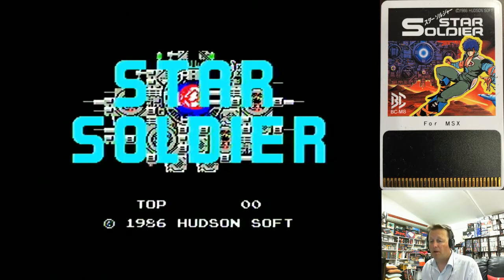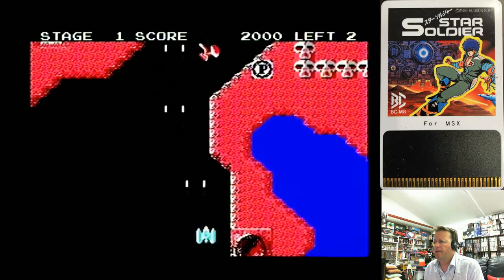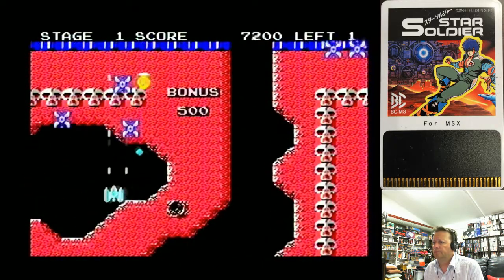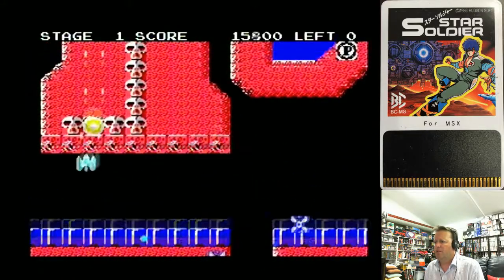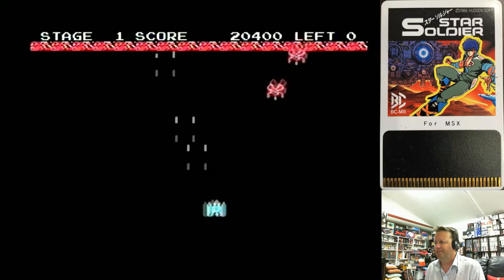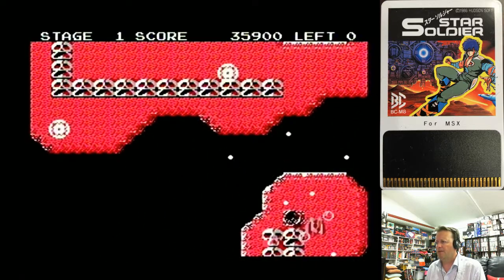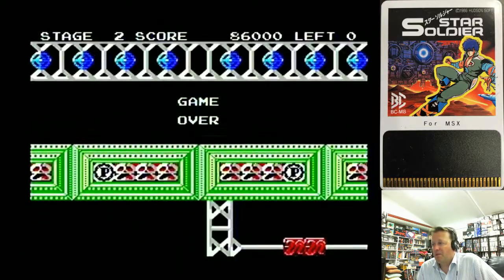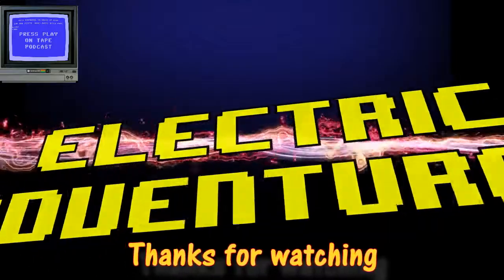Let's Play - Star Soldier (MSX 1)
Another one of the excellent games for MSX 1 that were only published in the Hudson Soft Bee Card was Star Soldier.  A quite enjoyable space shooter.

Another fine example of why I love collecting and playing shooters on the MSX hardware.